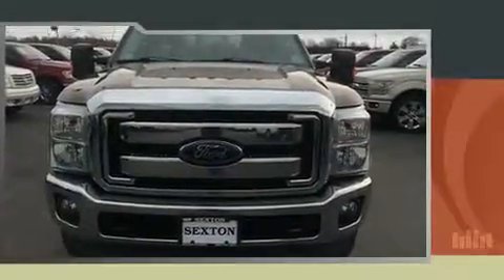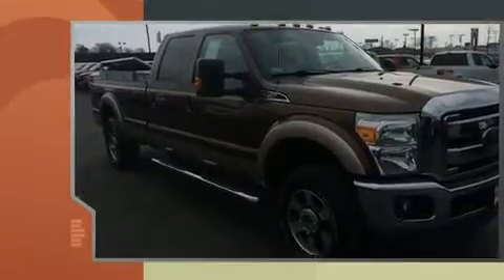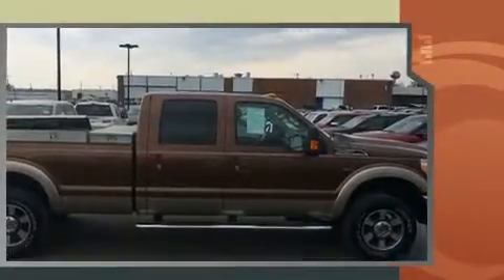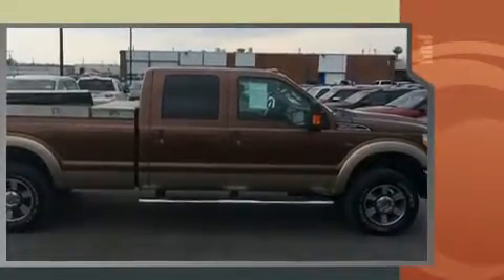2012 Ford F-250 Lariat in Moline, IL 61265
Sexton Ford
3802 16th Street

You can expect a lot from the 2012 Ford F-250. Smooth gearshifts are achieved thanks to the powerful 8 cylinder engine, providing a spirited, yet composed ride and drive. Four wheel drive allows you to go places you've only imagined. Ford infused the interior with top shelf amenities, such as: a tachometer, variably intermittent wipers, a rear step bumper, air conditioning, an overhead console, a trailer hitch, and more. Passenger security is always assured thanks to various safety features, such as: head curtain airbags, front SIDE impact airbags, traction control, brake assist, ignition disabling, and 4 wheel disc brakes with ABS. Electronic stability control ensures solid grip atop the road surface, no matter how challenging the driving conditions. Our aim is to provide our customers with the best prices and service at all times. Stop by our dealership or give us a call for more information.